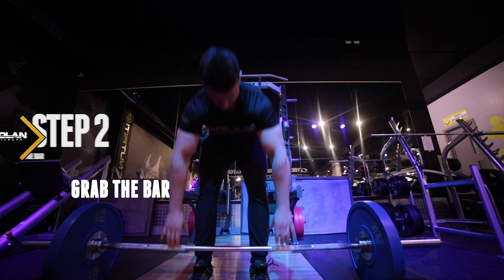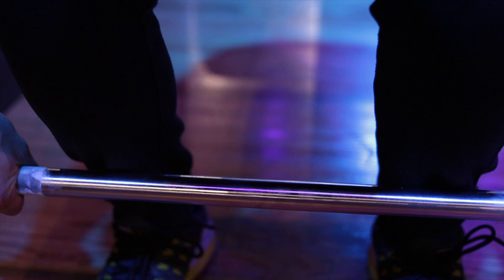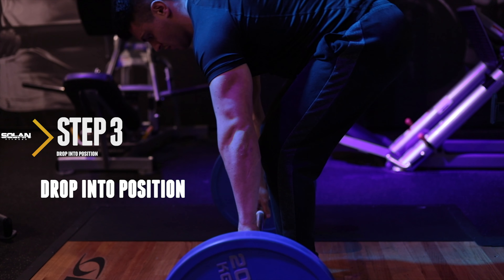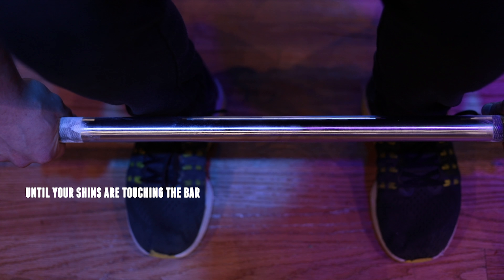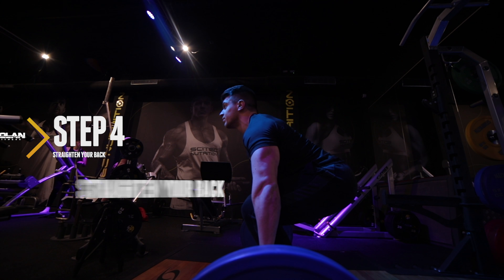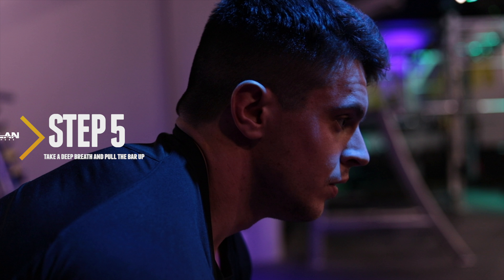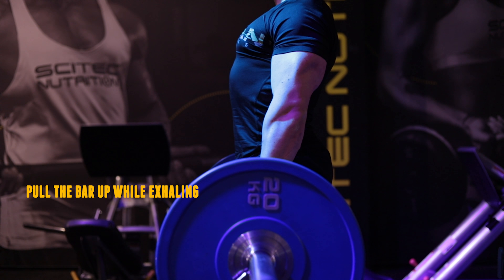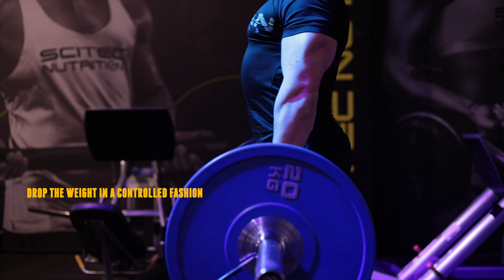How To Perform A DEAD LIFT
Follow these 5 EASY steps to perform a safe DEAD LIFT

Solan Fitness, the multi-award winning gym in the UK is proud to present the new Hammer Strength Bridge! We sent some of our athletes up to try out the equipment, and to promote the amazing new product!